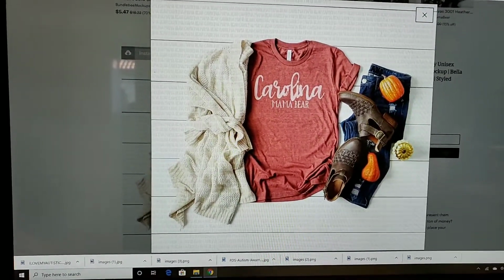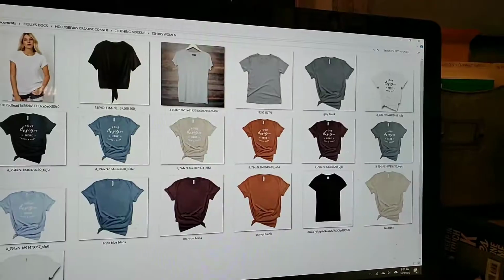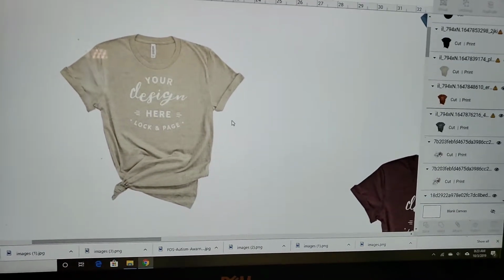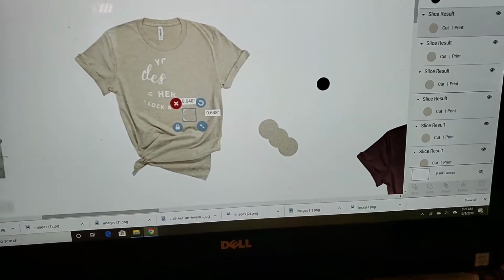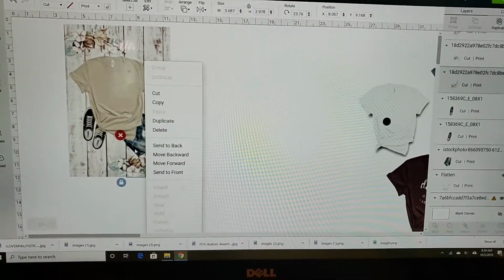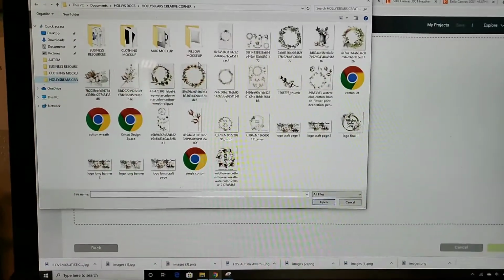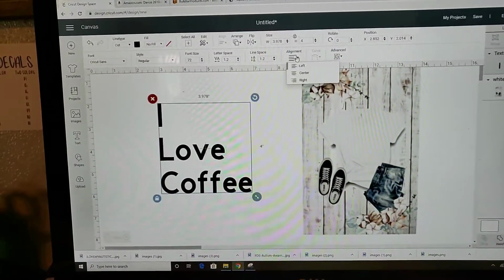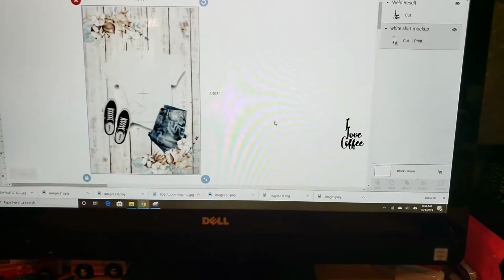Creating Shirt Mockup on DS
Here is a not so quick video of how I created my shirt mockups for my shop page on DS.
This is my first youtube video so bare with all the scatter shooting and randomness...lol.
Thank you for checking this video out.
I welcome any constructive criticism and tips to improve my video taping.

@hollybearscreativecorner on insta